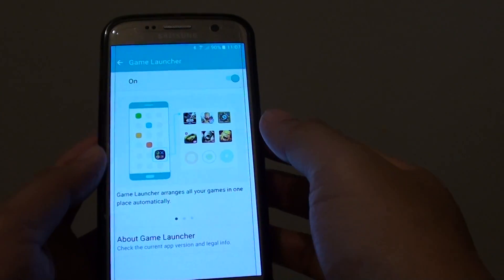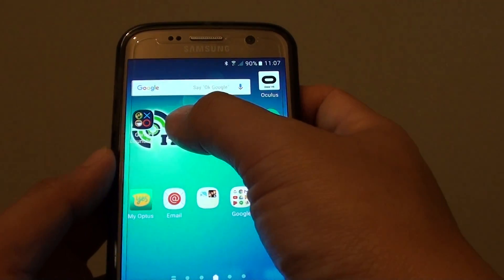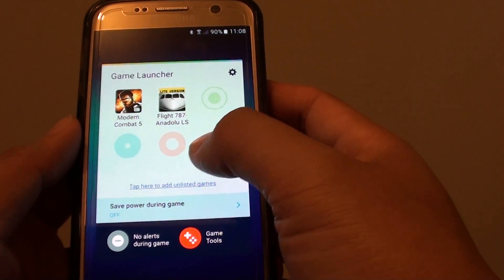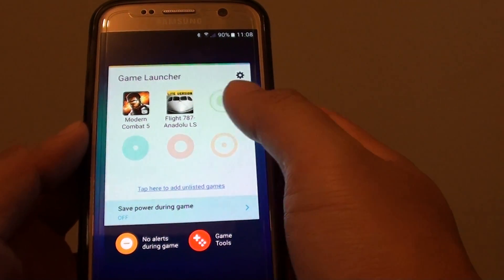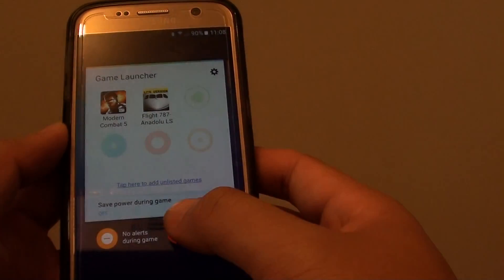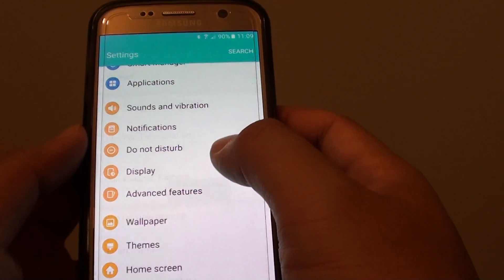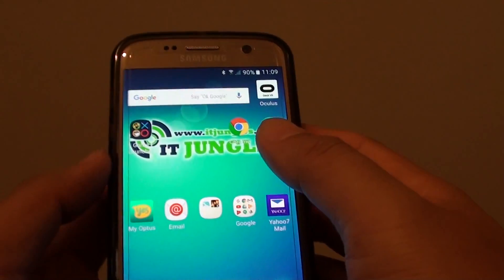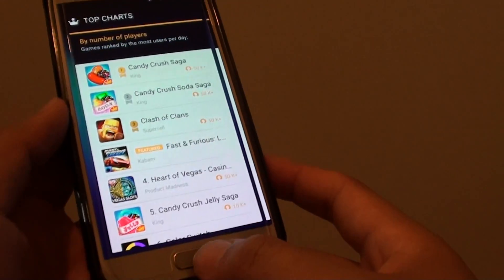Samsung Galaxy S7: How to Enable / Disable Game Launcher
Learn how you can enable or disable Game Launcher on Samsung Galaxy S7.